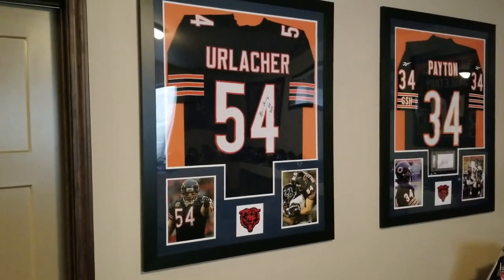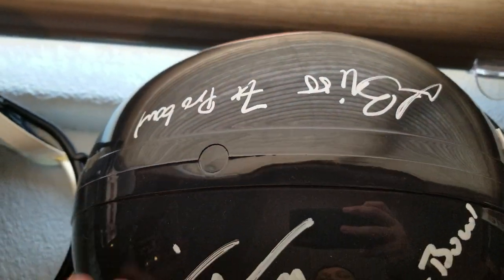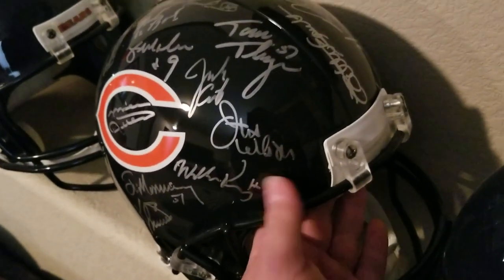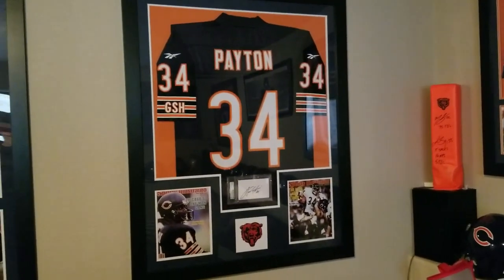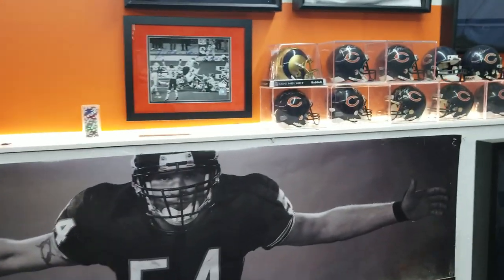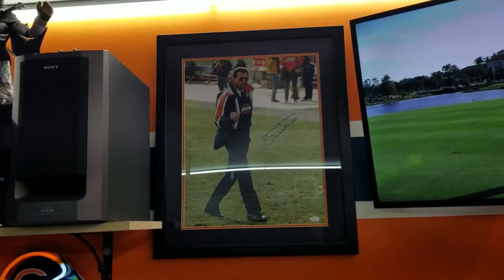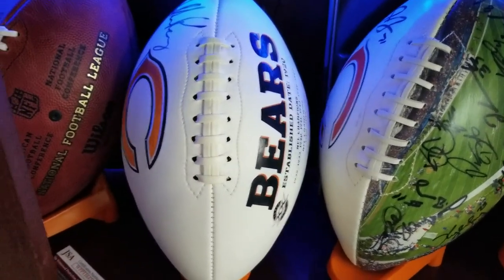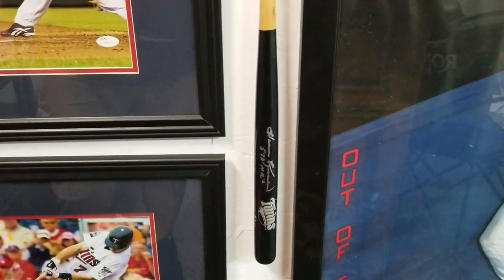Chicago bears mancave garage 2018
Check out my garage in my basement it is full of Chicago Bears memorabilia